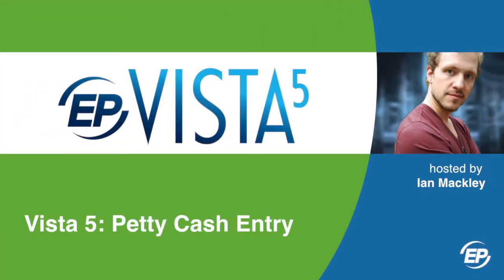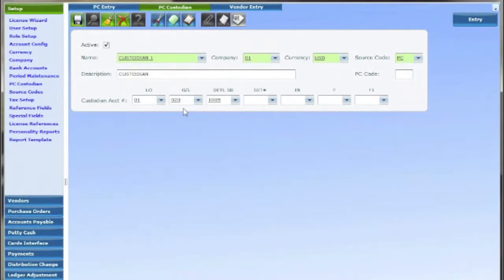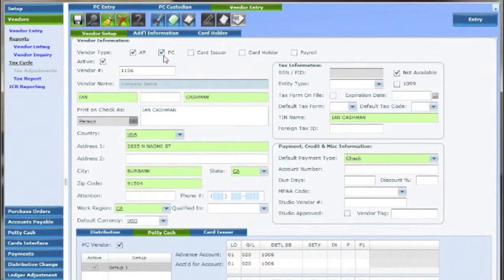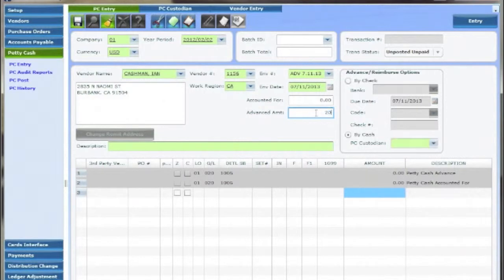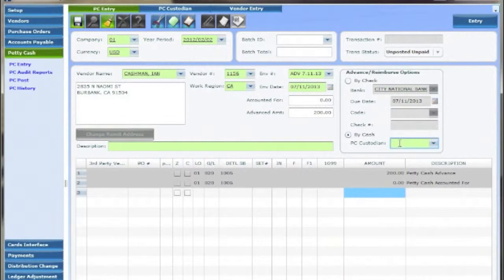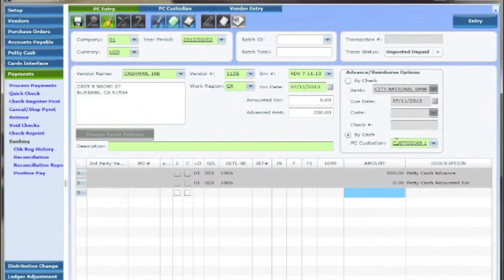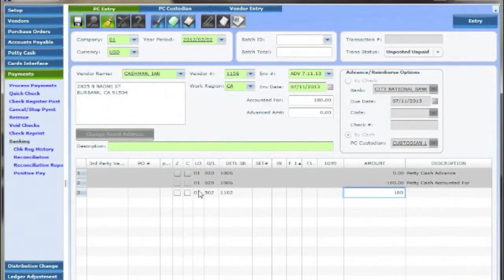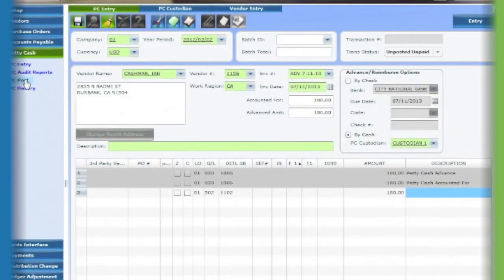Vista 5 - Petty Cash Entry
How to enter Petty Cash into Vista 5